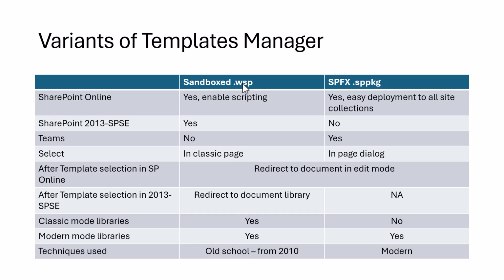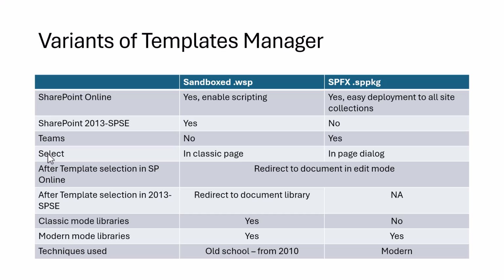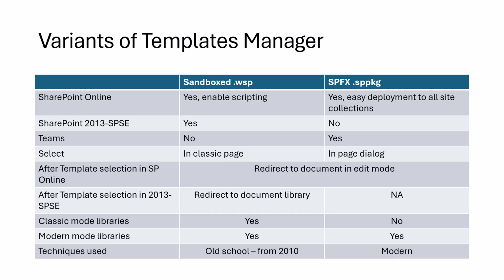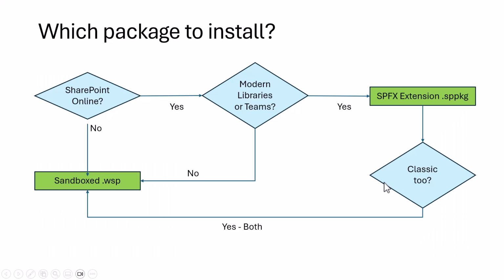Templates Manager for SharePoint: Editions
The subscription includes three packages - use the option(s) that is best for your organization